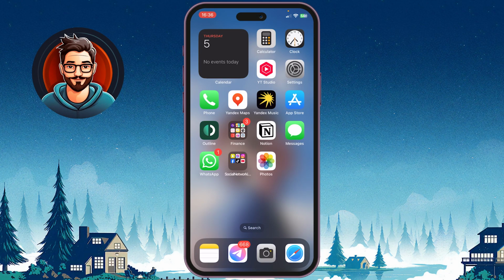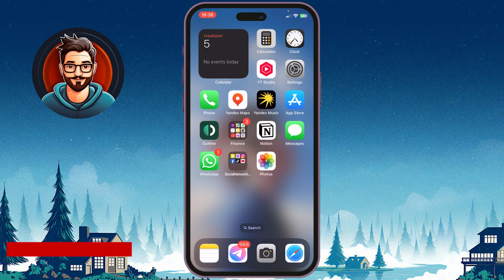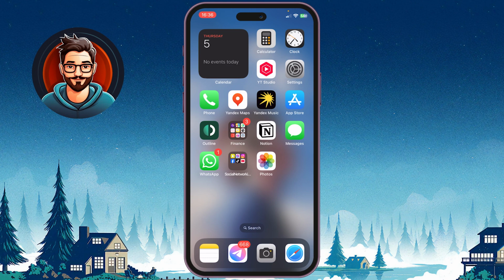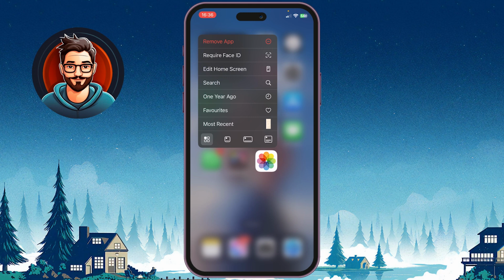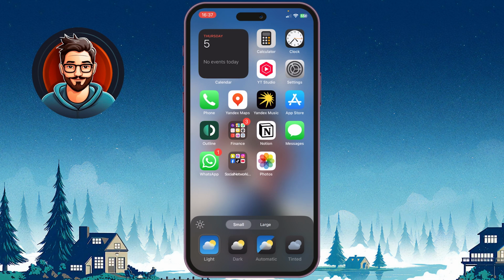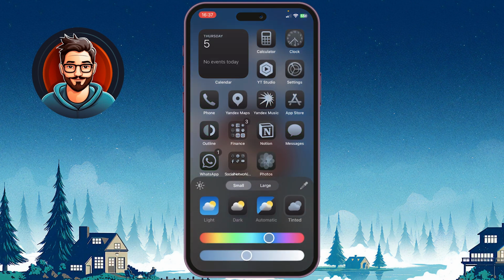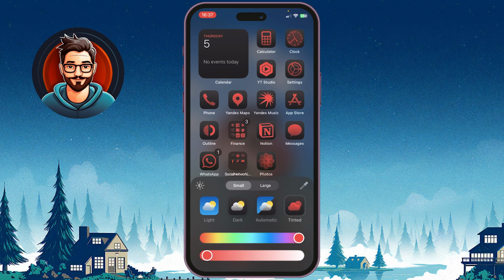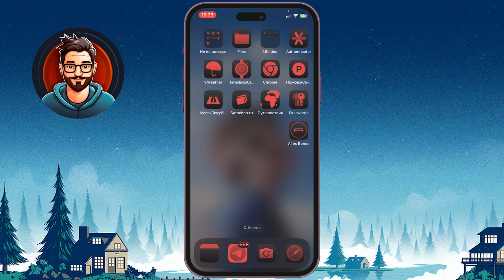How to Change Color of Apps on Iphone iOS 18